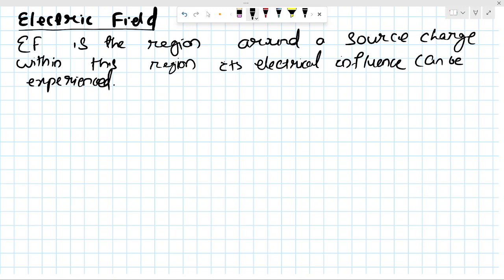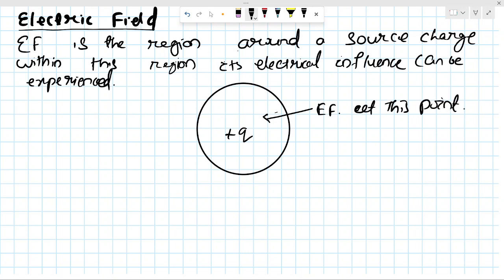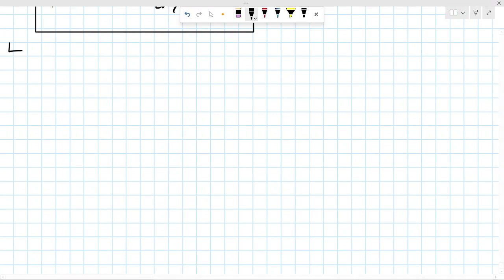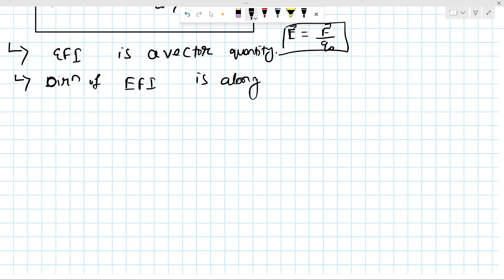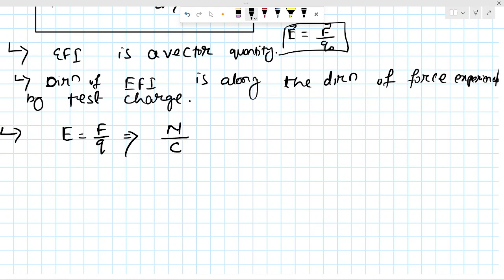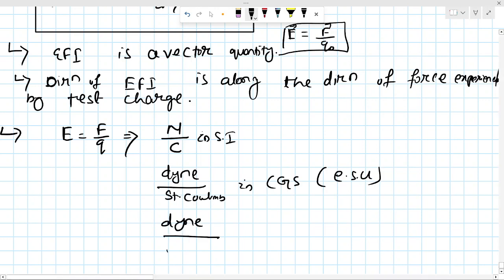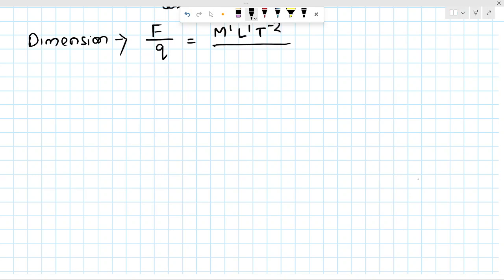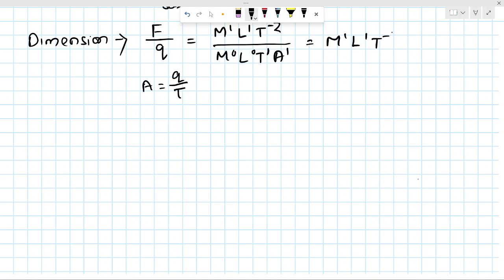Electrostatics lecture series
In the lecture no 5 of electrostatics series,I described about the electricfield and electric line of force and its properties.
Happy Learnings